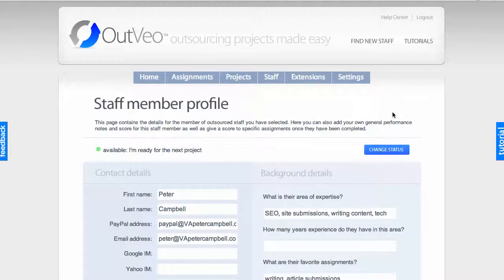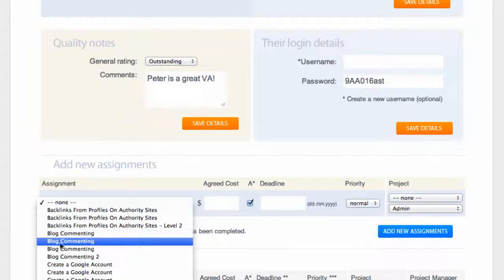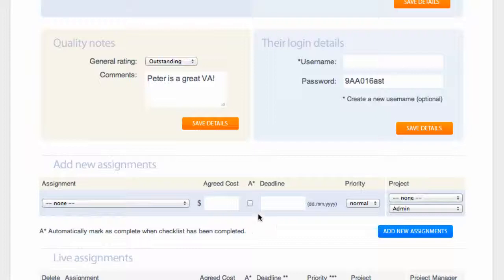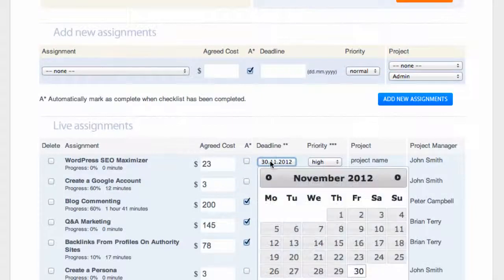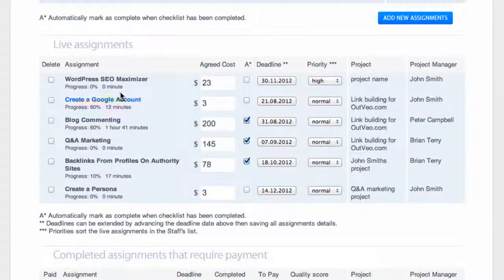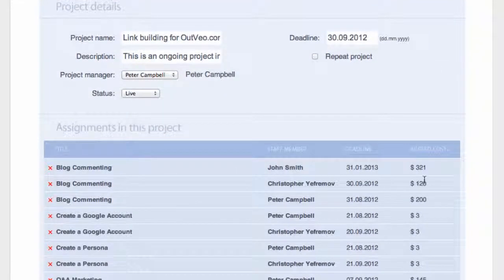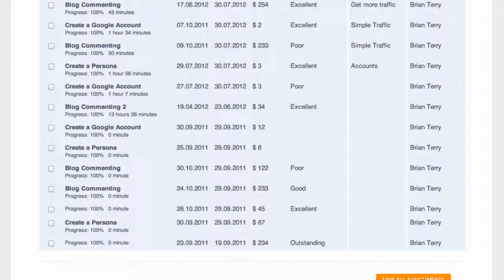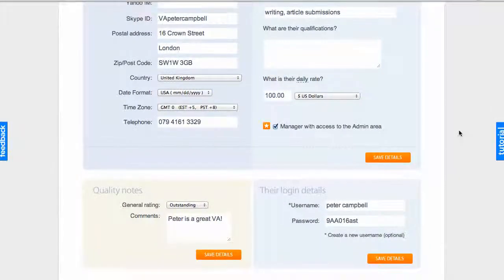Staff profiles (OutVeo 3.1)